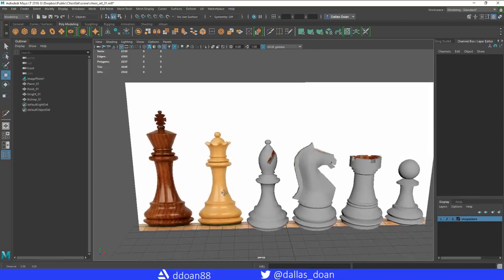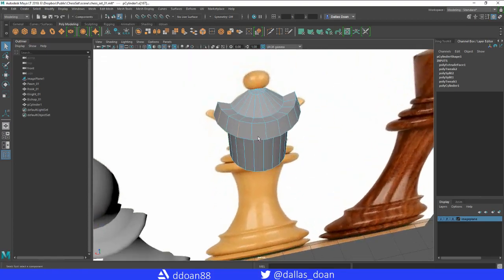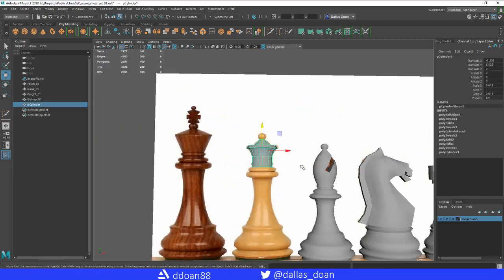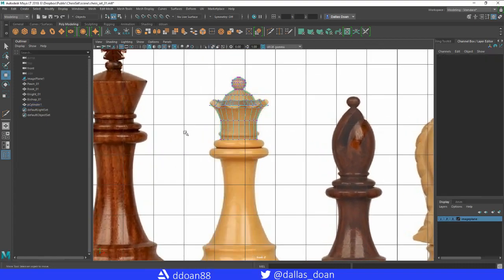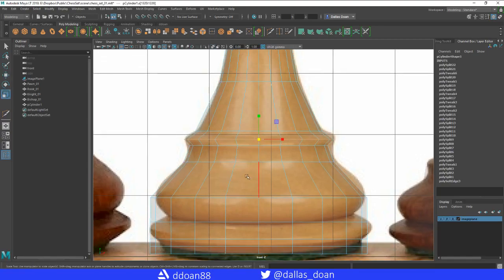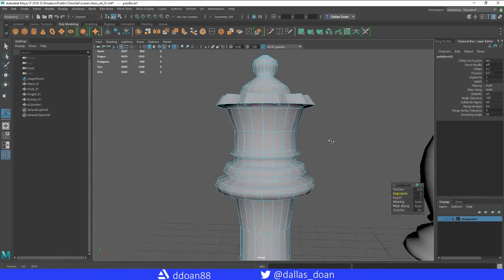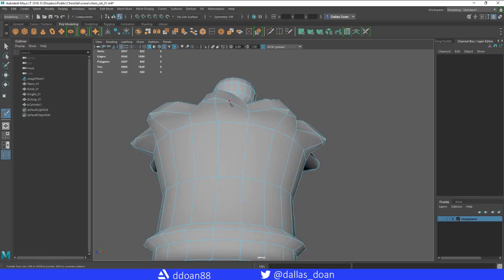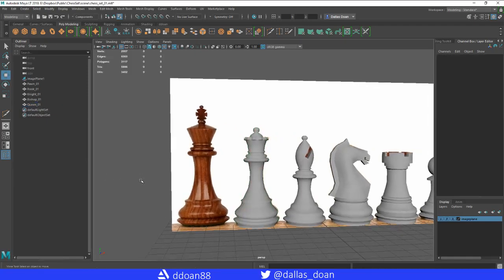Maya 2018 Tutorial - Chess Set - Queen PT.6